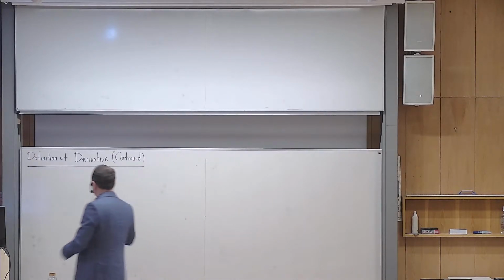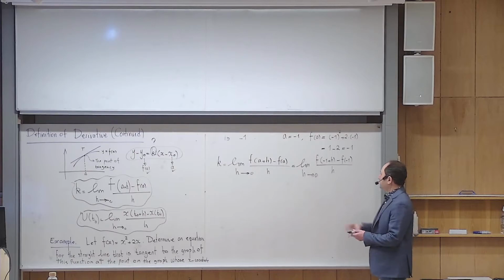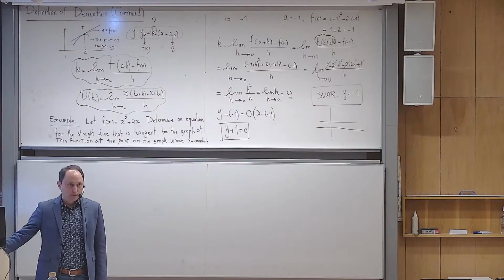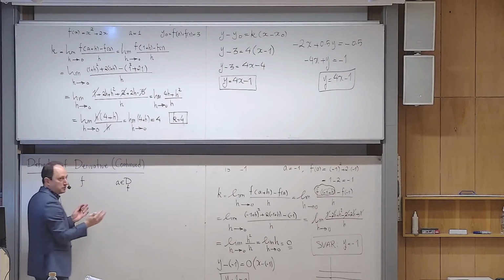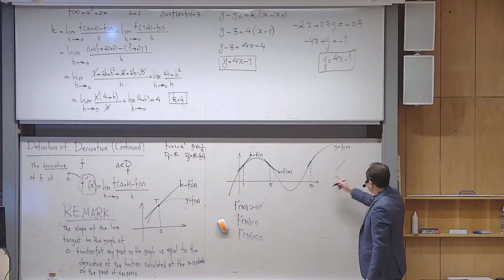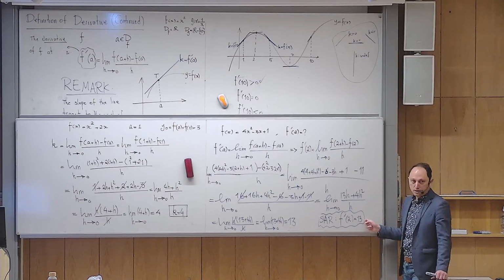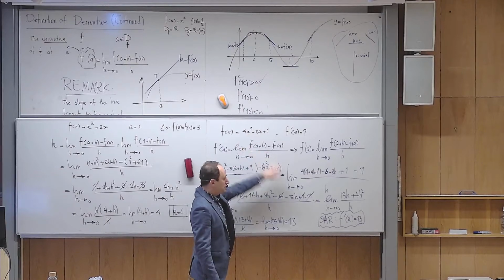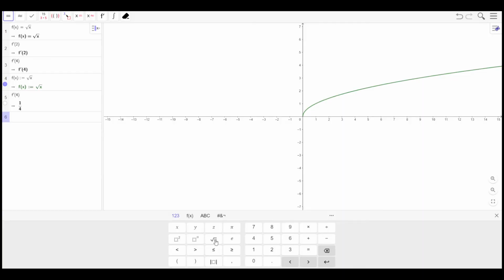Matematik 3c, Definition of Derivative, Part 2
In this video, I officially define the derivative of a function at a given point.